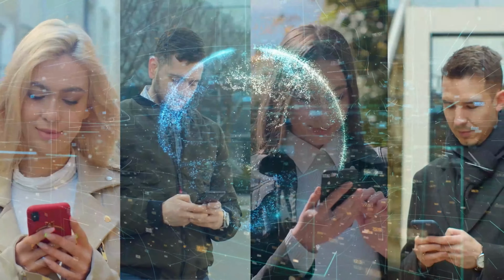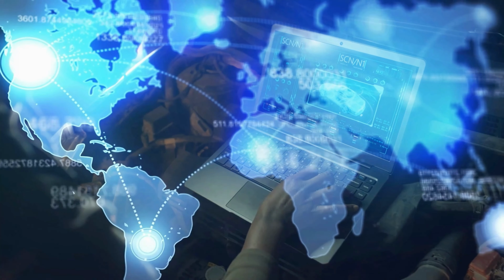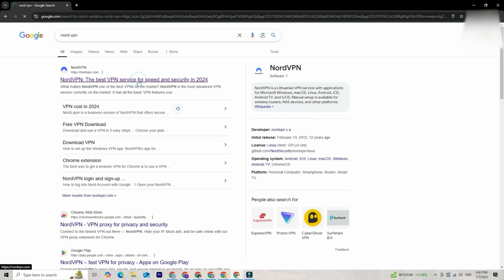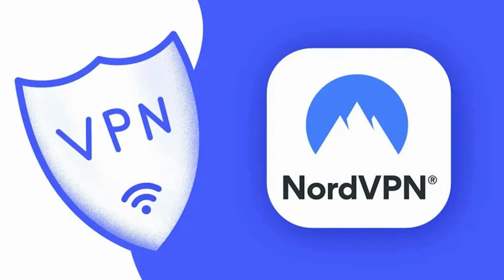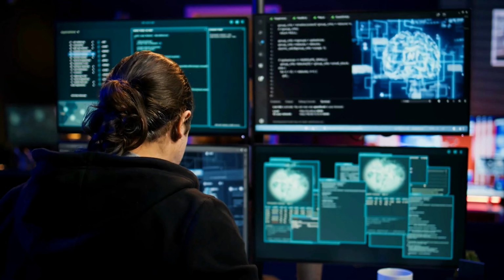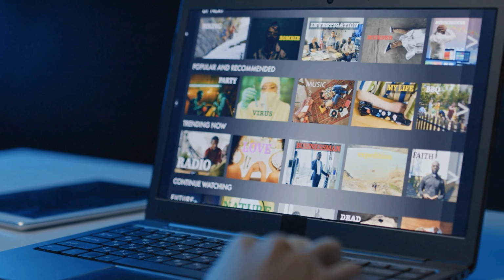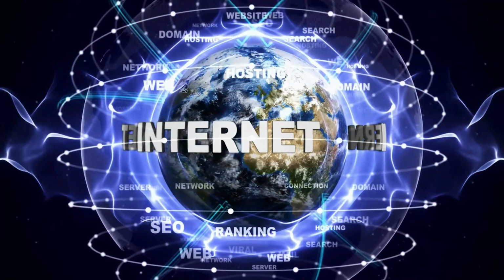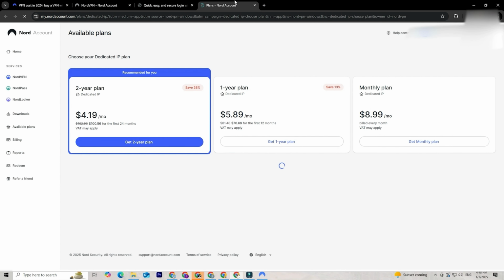NordVPN vs the Rest: See Why It’s the #1 VPN Choice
Discover why NordVPN stands out as the ultimate choice in the world of virtual private networks. This comprehensive video compares NordVPN with other top VPN providers to reveal its unmatched advantages in speed, security, and user-friendly features. Learn how NordVPN’s advanced encryption, no-logs policy, and vast global server network make it the best VPN for streaming, gaming, and browsing safely.
We’ll dive into key features like Split Tunneling, Double VPN, and CyberSec, while highlighting how NordVPN protects your data better than free VPNs or lesser-known competitors. Whether you’re looking to access geo-restricted content, enhance online privacy, or enjoy fast connections, NordVPN delivers. Perfect for beginners and pros alike, this video ensures you understand why NordVPN is trusted by millions worldwide. Don’t settle for less—watch now to see how NordVPN outperforms the rest!

This channel is dedicated to providing content strictly for educational and informational purposes. We do not promote, endorse, or encourage the use of any illegal methods, cracks, or pirated material. All demonstrations or discussions presented here of original, authentic, genuine software tutorials are intended to help viewers understand concepts and learn new skills within legal and ethical boundaries.

🌐 Follow CompTechPedia for the Latest Tech Updates!

Join our growing community and explore the world of tech with us! 🚀